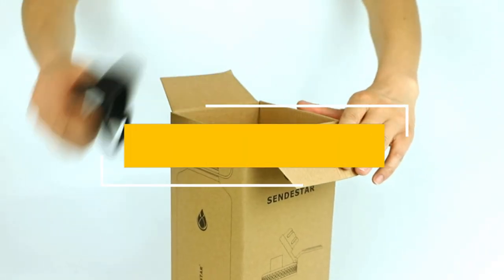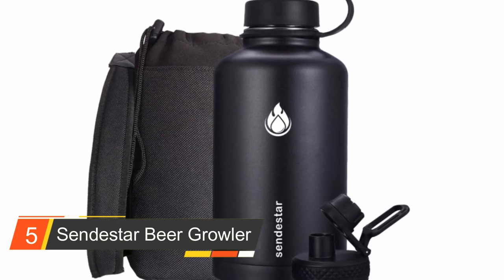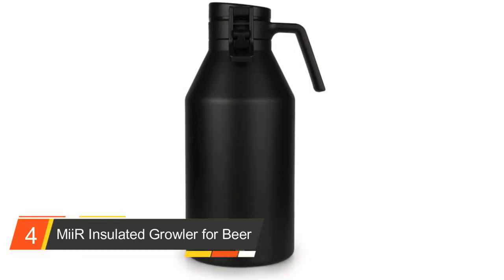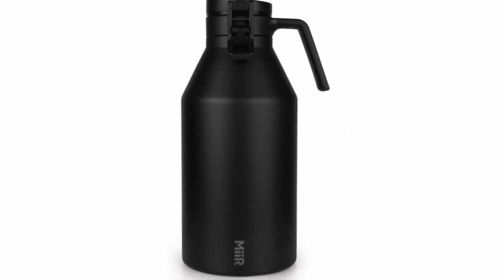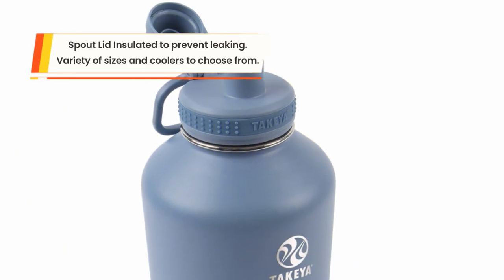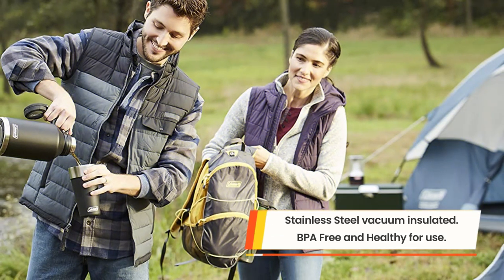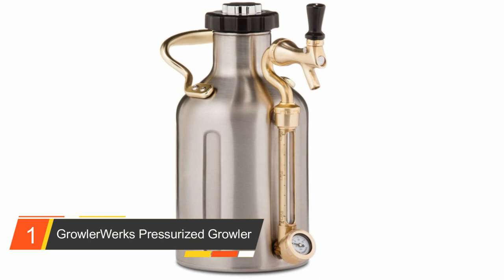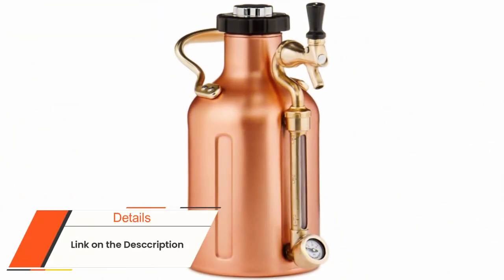Best Growlers 2023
In this video we are going to show you the Best Growlers In 2023 on the market.

🔵Product Links:
5) Sendestar Beer Growler ☑️
4) MiiR Insulated Growler for Beer ☑️
3) Takeya Actives Insulated Beer ☑️
2) Coleman Insulated Stainless Steel ☑️
1) GrowlerWerks Pressurized Growler ☑️

🔵See More Price:
👉Growler by Bottle Bud ☑️
👉G. Francis Beer Growler ☑️
👉Stanley Classic Vacuum Insulated ☑️
👉Hydro Flask 64 oz Beer Growler ☑️
👉Yukon Growlers Insulated Beer ☑️

🔵When you are about to purchase a product, you will be confused with all the products available on the market. We are here to help you with that.You can buy or purchase other Products by (list product city) watching our channel reviews. We have spent at least 10 hours on each product, I give you the best opinion. The top five products we have listed in each video are the best products available in the market at the moment.

👉Growlers are containers used by beer connoisseurs around the world to store and transport their precious beer creations to and from the destined breweries. This is one of the most popular ways to move beer around, especially with the booming nature of the quality crafted beer. Growlers can come in many shapes, designs and sizes and are mostly made from materials that have preservation abilities, such as stainless steel, ceramic or glass; as these materials help best to preserve the beer with minimal degradation.

Although growlers are best used for preserving beer, they also come in handy when storing other kinds of liquid as they offer a great amount of insulation. If you are searching for a growler that is both functional and well designed, we’ve lined up a number of the best growlers currently on the market; enlisting their unique features and how best they can cater to your needs.